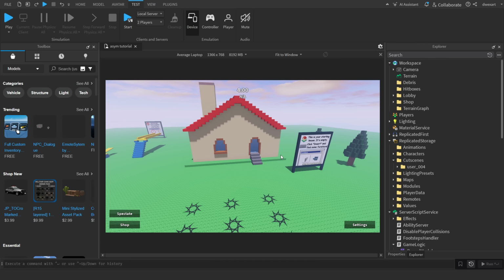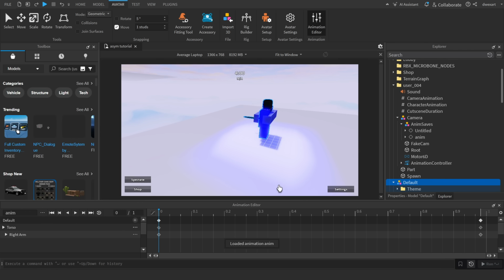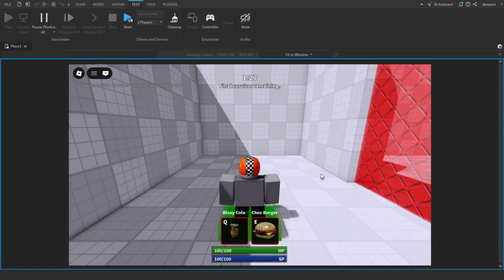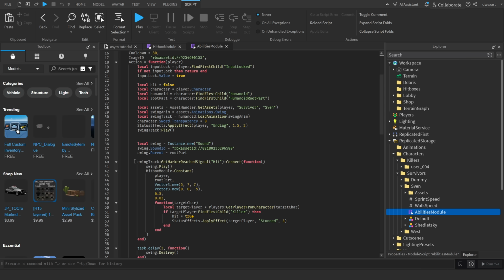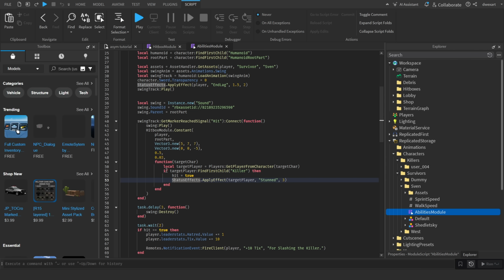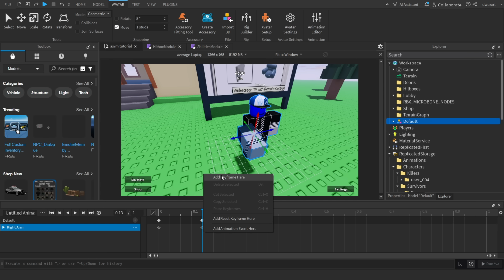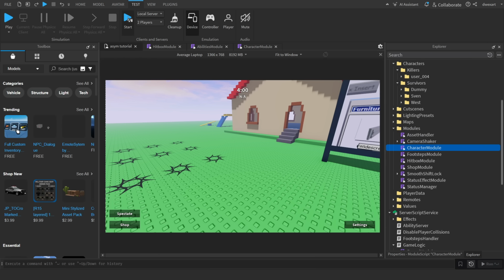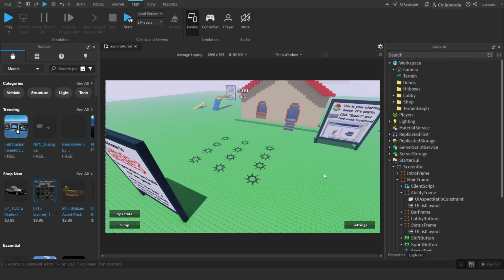[OUTDATED CHECK DESC] How to make a ASYM game in ROBLOX STUDIO! #02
TO DELETE THE WATERMARK GO TO StarterPlayer-StarterPlayerScripts-TixSystem AND DELETE IT